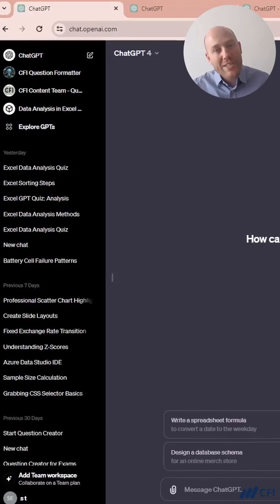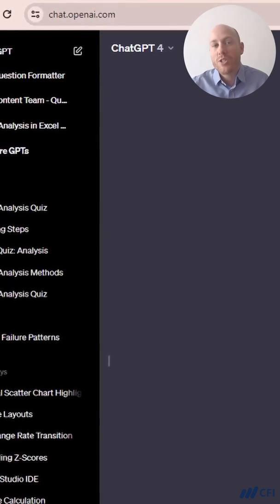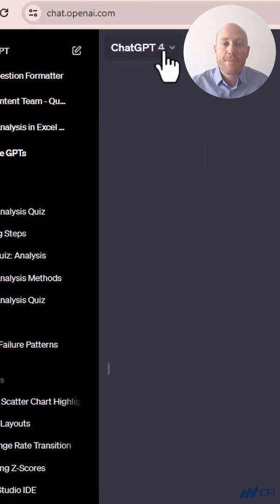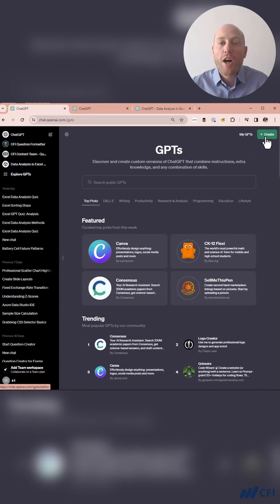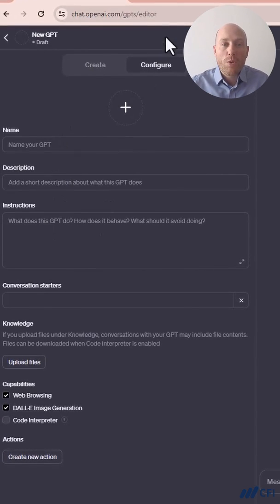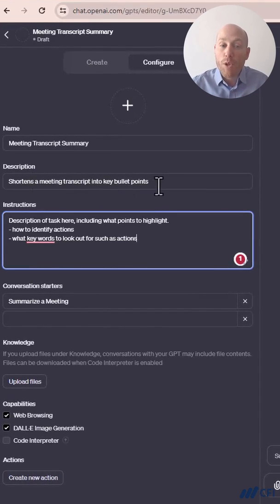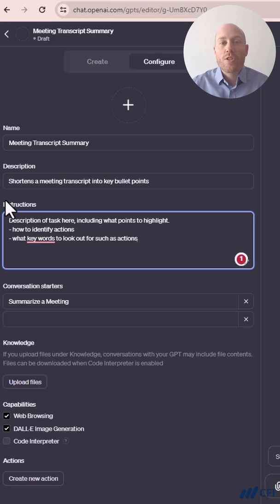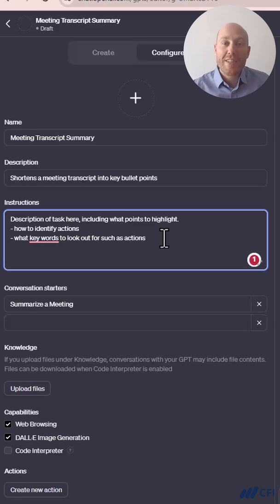GPTs for Automation - Personalized Power Unleashed! | AI in Finance - Ep.10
🚀 Exciting News in the AI in Finance Series! Dive into the latest episode: "GPTs for Automation." Seb Taylor, VP of BIDA, unravels the potential of personalized GPTs and how they're revolutionizing day-to-day operations. Whether you're a finance professional or just curious about the cutting edge, this episode is a must-watch!

✅ Supercharge your productivity with tailor-made solutions.
✅ Transform routine tasks into streamlined, efficient processes.
✅ Harness the power of AI to personalize your work experience.

Why settle for the ordinary when you can elevate your workflow with personalized GPTs? Don't miss out on the future of finance – tune in now and stay ahead of the curve!